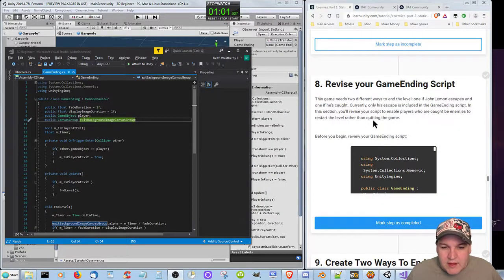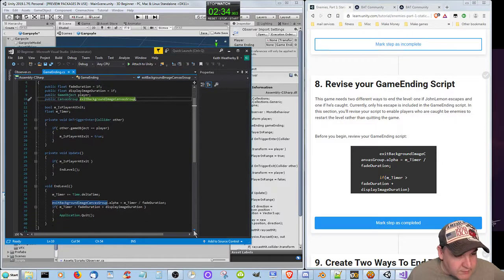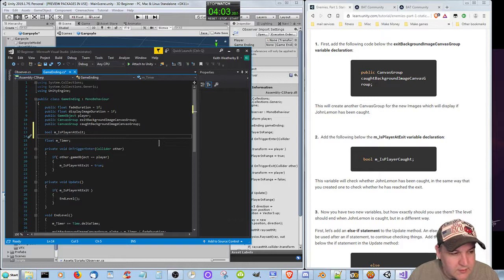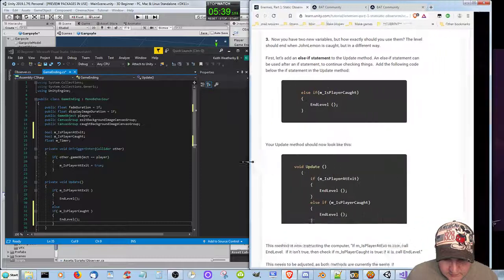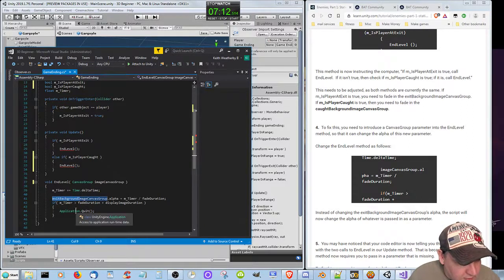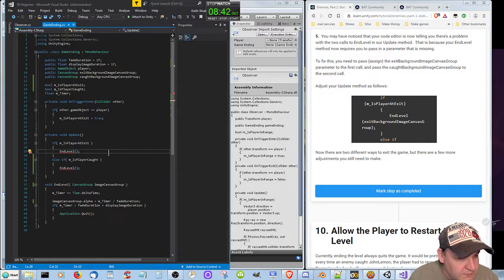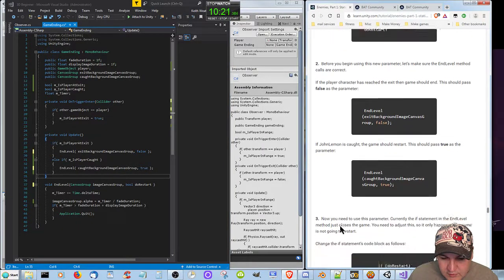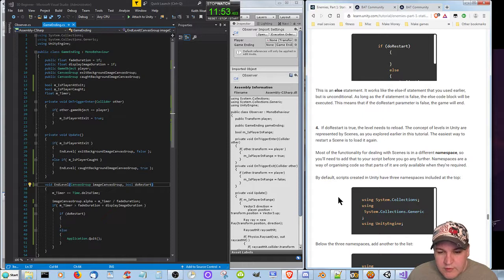[Unity] Enchanted Lands Devlog #399 - John Lemon Pt 43 - Scripting yet again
We added exit scripting here.  It still goes on...